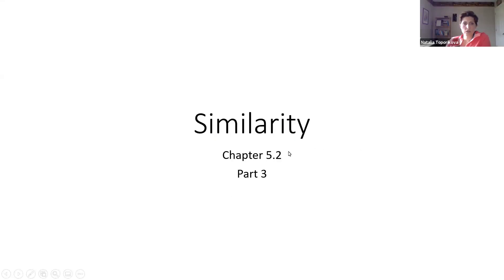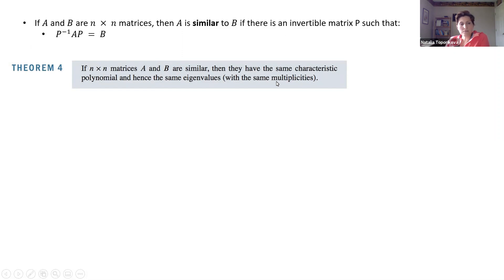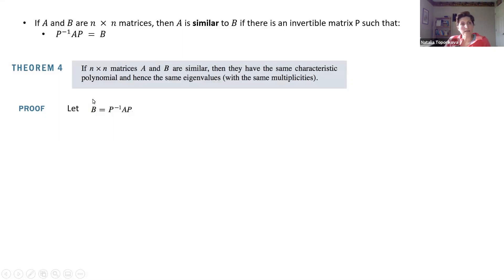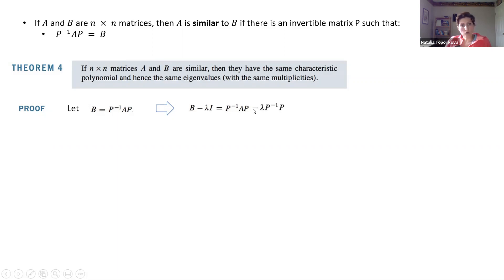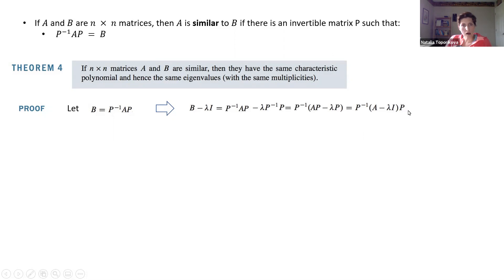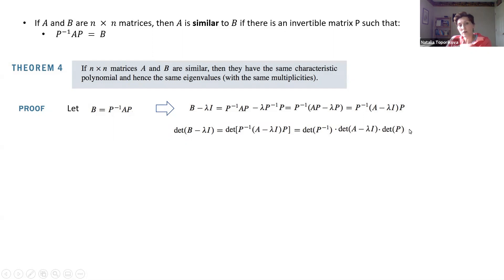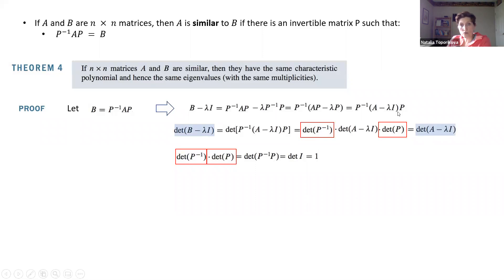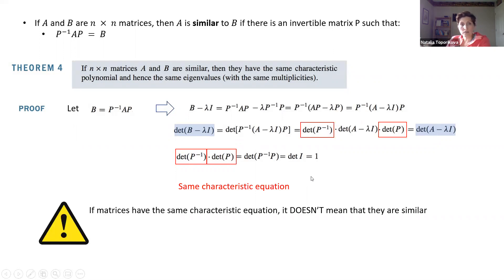5.2 part 3